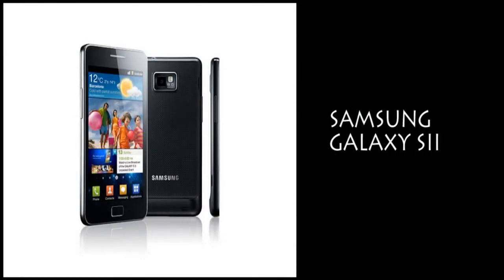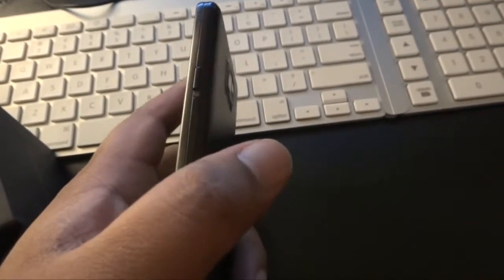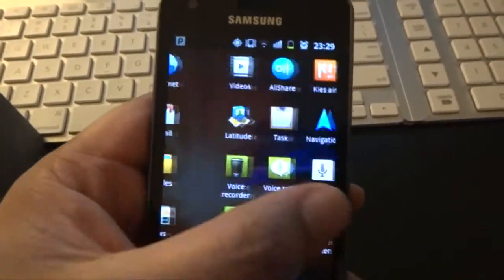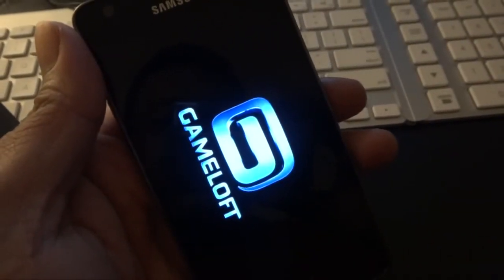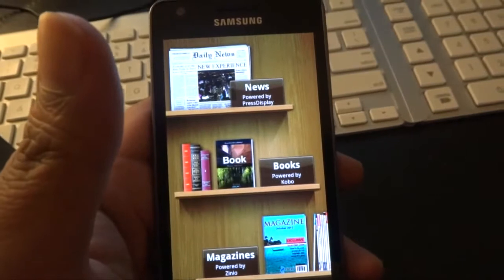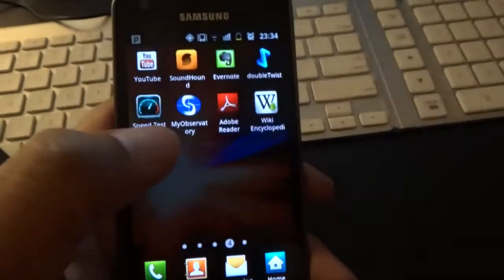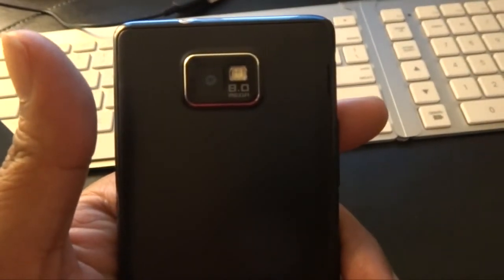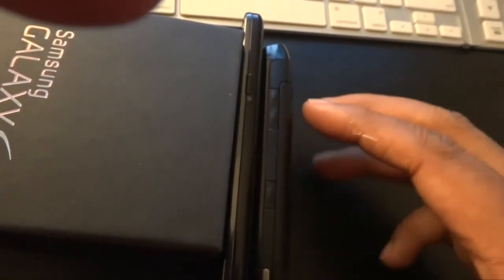Samsung Galaxy S2 Overview: Why Choose Galaxy S2?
- Hi and welcome to this Samsung Galaxy S2 review video. Here you're going to find information nobody else is willing to share with you. You see, everyone is interested on this product, but very few know what I'm about to tell you.